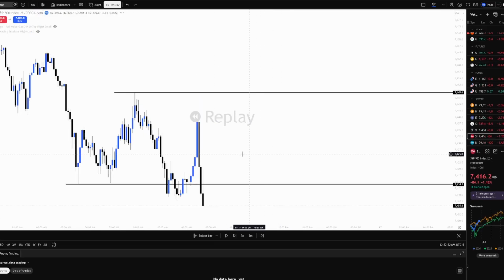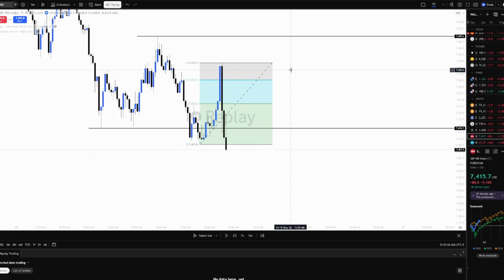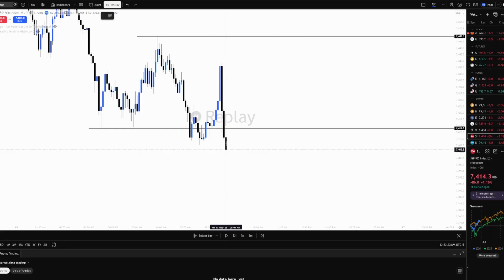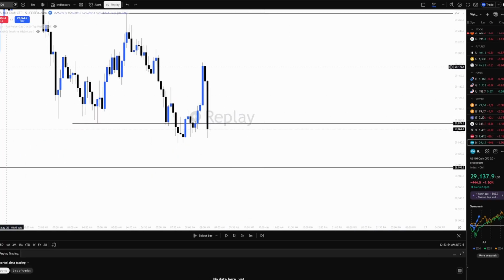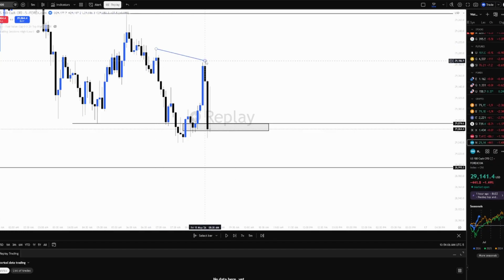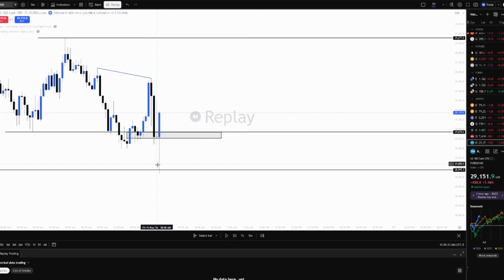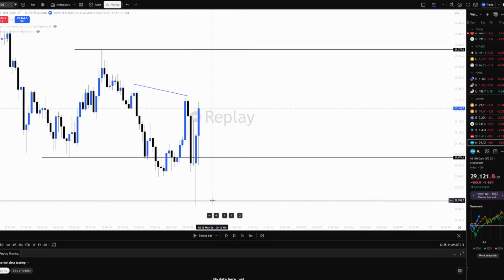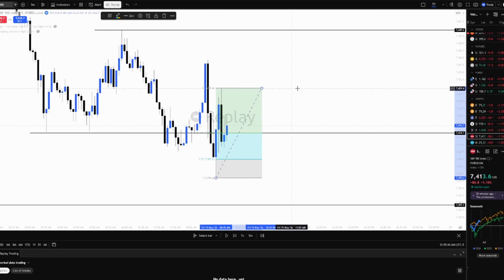Liquidity Sweep Left Me Bankrupt | Trading Recap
Welcome back! In today's video, I go over my biggest trading losses, detailing how the market took everything from me. I break down the price action and the liquidity concepts I observed, explaining how these factors contributed to my trading losses. This trade recap offers a raw look into my technical analysis and what I learned from this difficult day.